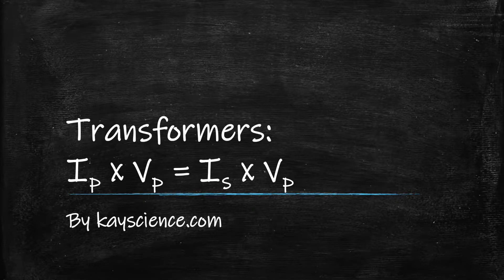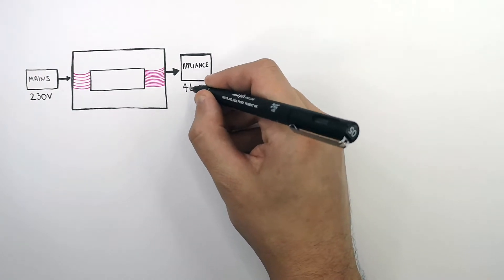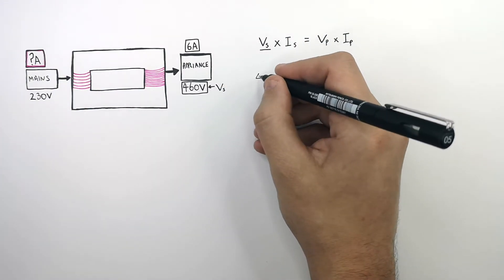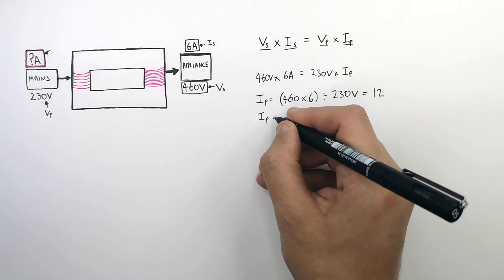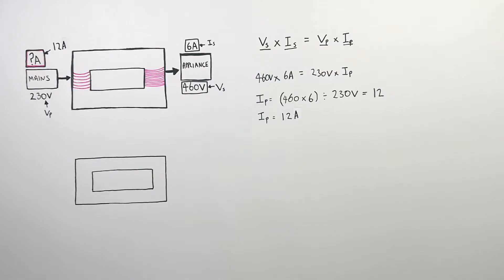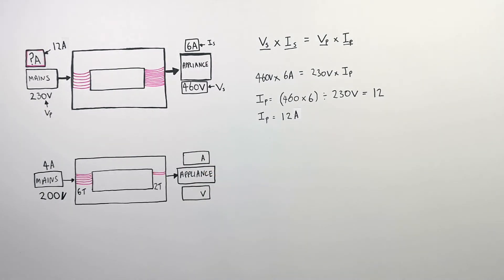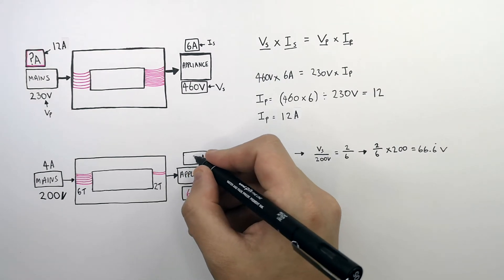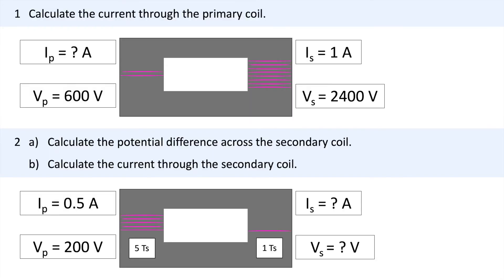GCSE Physics - Transformers Vp x Ip = Vs x Is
🏅FREE LIVE ONLINE TUITION // Every Tues & Thurs @6.30pm - live streamed on our channel